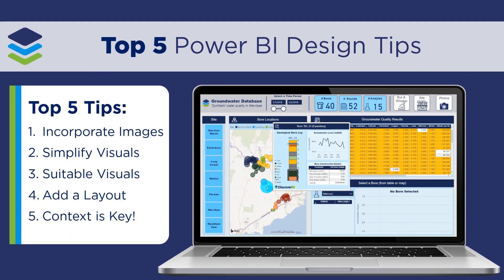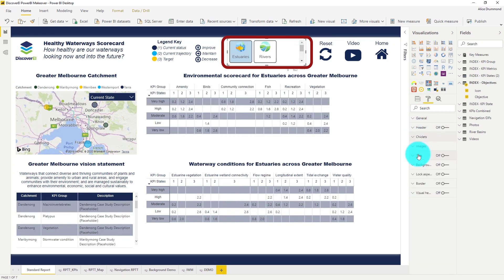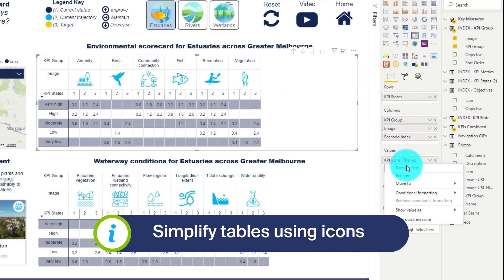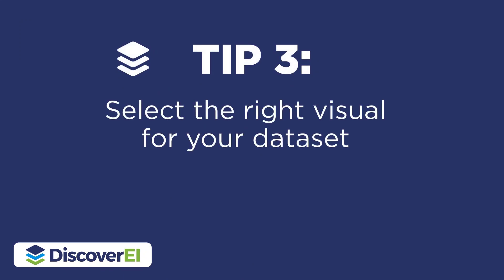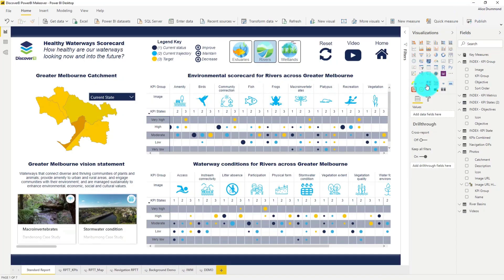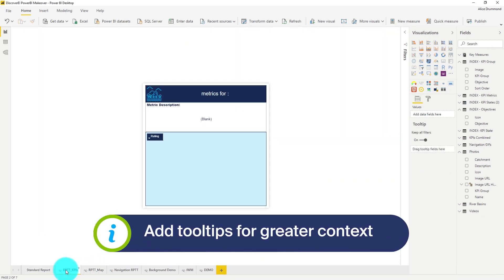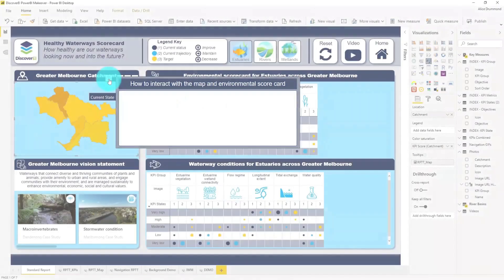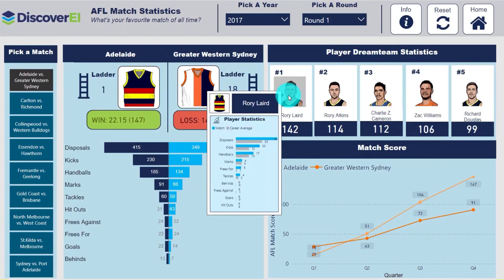5 Tricks for Transforming Power BI Reports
The ultimate goal of any dashboard is to transform data into decisions. As analysts, it’s our job to make sure that not only the data is correct, but also that we visually communicate the key messages.
In this video tutorial we’ll share our top 5 dashboard design tips to transform a pretty standard looking Power BI report into a more engaging and intuitive dashboard to help monitor the health of our rivers, wetlands and estuaries across Melbourne.
to see our recent projects, blog posts and upcoming training programs on everything Power BI, design and environmental engineering!